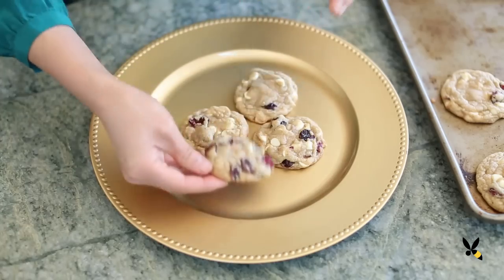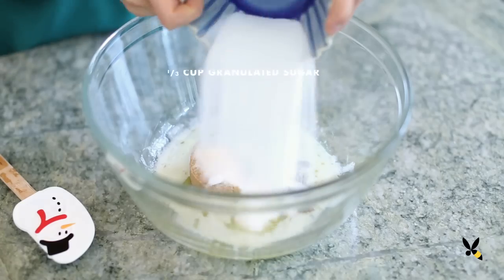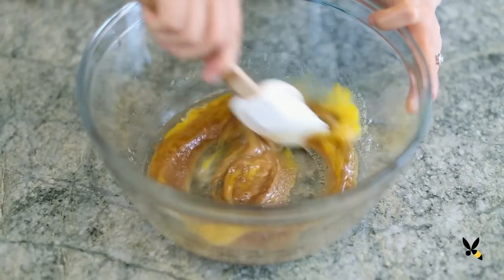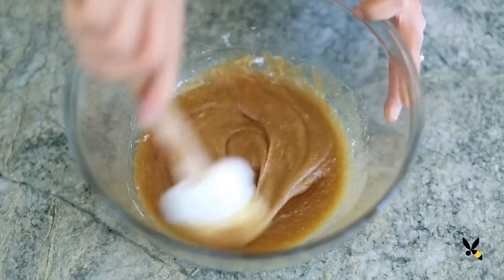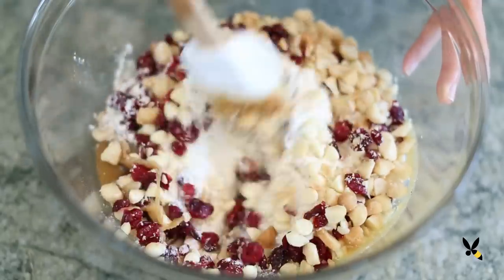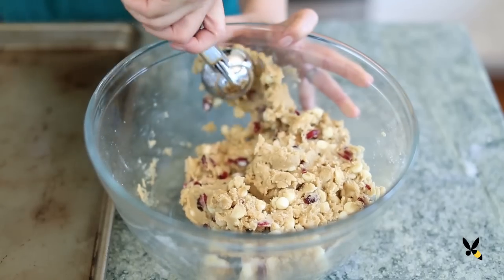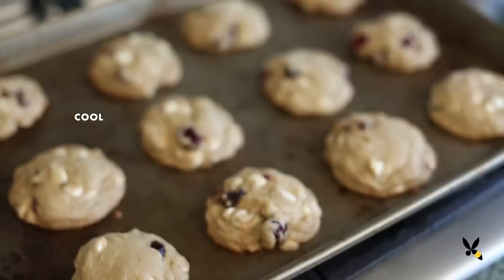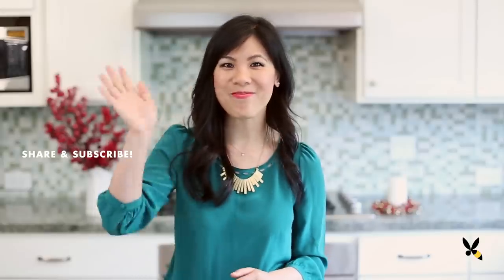White Chocolate Chip Cranberry Macadamia Cookies - Honeysuckle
Bakery vs Homemade MATCHA MOCHI CAKE White Chocolate Chip Cranberry Macadamia Cookies are the perfect party gift! Gingerbread Cookies

Cookie scoop - i bought this a few years ago from Target but found a similar one

Cookies are super popular during the holidays. They're great  to bring to gatherings and they're so easy to make. These White Chocolate Cranberry and Macadamia cookies have such a rustic feel and the red and white speckles add some extra holiday cheer.

White Chocolate Chip Cranberry Macadamia Cookies Recipe (2 dozen):

Ingredients -

- ½ cup melted butter
- ½ cup brown sugar
- ⅓ cup granulated sugar
- 1 egg
- 1 tsp vanilla extract
- ¼ tsp nutmeg
- ½ tsp salt
- ½ tsp of baking soda
- 1 ½ cup flour
- 1 cup white chocolate chips
- ½ cup cranberries
- ½ cup chopped macadamia nuts

Preparation -

I'm going to start by adding ½ cup of melted butter, ½ cup brown sugar, and ⅓ cup granulated sugar to a bowl. I'll cream it by hand until it combines, and then I'll add 1 egg and stir again until the batter becomes a glossy and smooth texture. Next, I'll add in 1 tsp of vanilla extract, ¼ tsp of nutmeg, ½ tsp of salt, ½ tsp of baking soda, and then I'll mix everything all together.

Now I'm ready to add in my dry ingredients. I'll add 1 ½ cup of flour, 1 cup of white chocolate chips, ½ cup of cranberries, and ½ cup of chopped macadamia nuts, and mix until the cookie dough comes together. This recipe is great because I can do everything by hand.

I'm going to preheat my oven to 350º F while I scoop the cookies onto my baking sheet. Once the oven is ready, I'll bake them for 9 minutes until they're golden brown. Let them cool completely before serving of sharing them with your friends!

These cookies have the perfect bite - slightly chewy, sweet, and crunchy. Bring these cookies to your next holiday party and see how everyone loves them. Bye!!